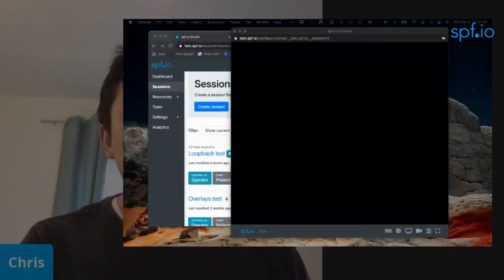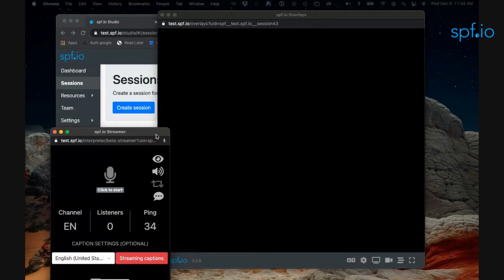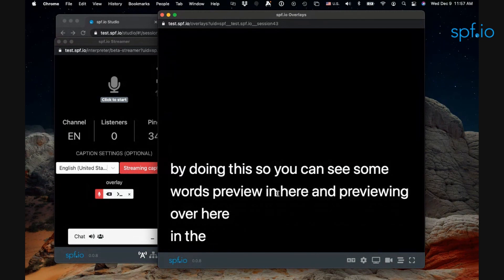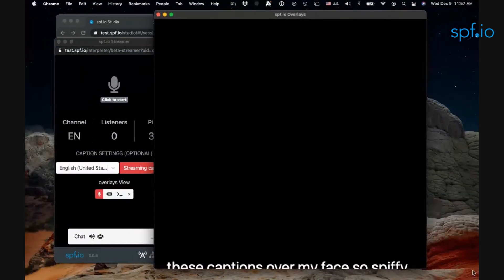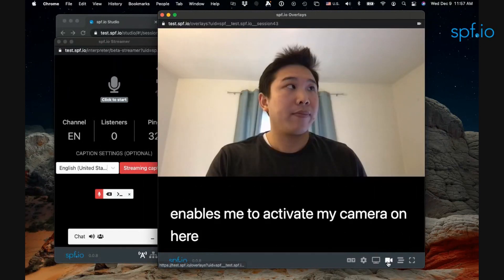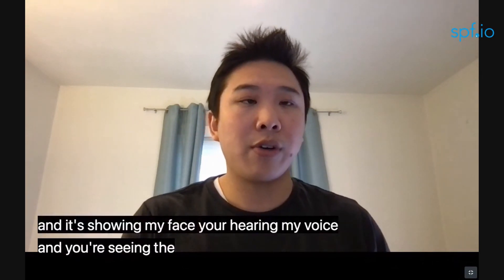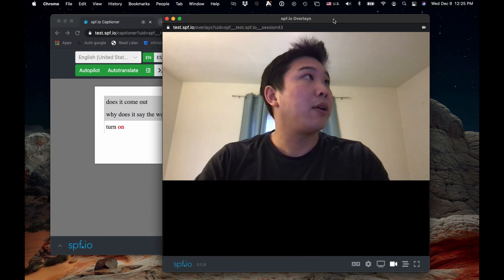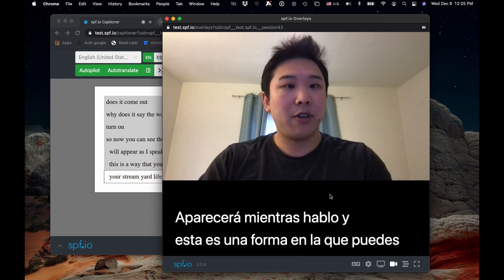How to caption or translate your streamyard broadcast with spf.io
In this video, I briefly show how you can use spf.io to caption or translate your Streamyard broadcasts. If your destination is YouTube, you can also subtitle your stream by entering the caption endpoint in spf.io.